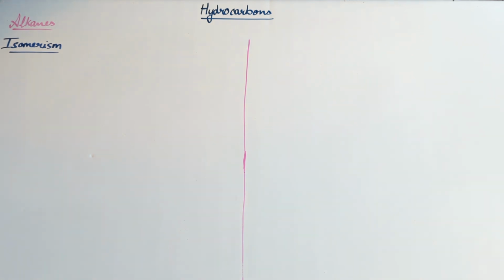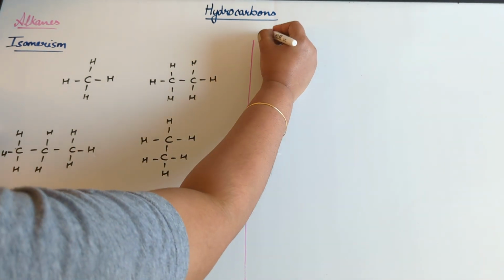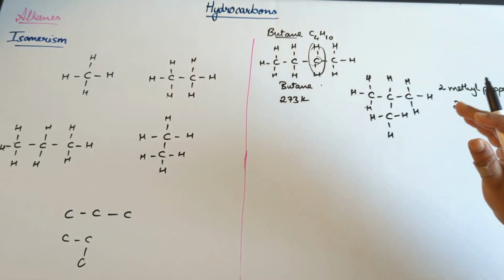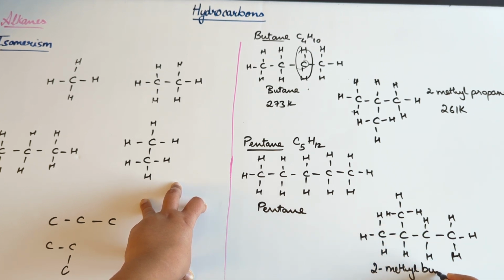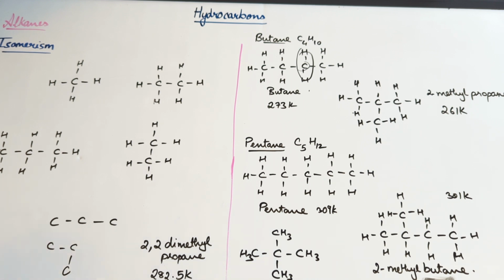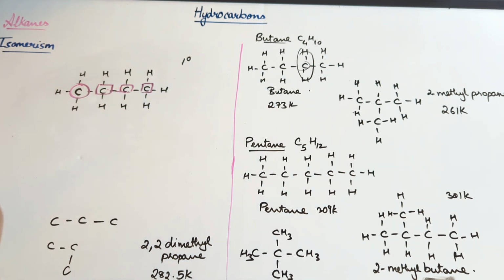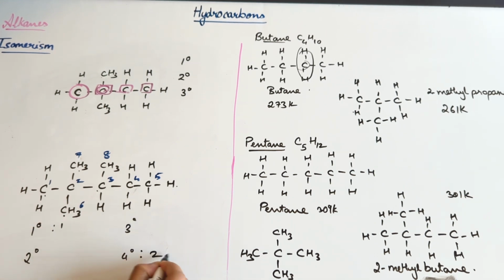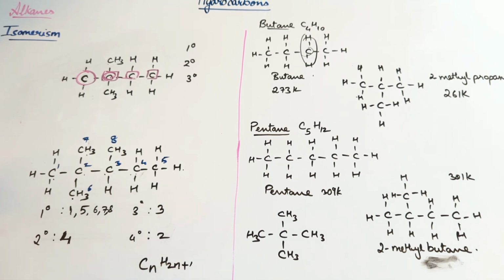Alkanes: Nomenclature and Isomerism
This video is the second topic of the thirteenth chapter (Hydrocarbons).
Draw the isomers of butane and pentane. What isomerism do these alkanes show?
What is structural isomerism?
Identify the primary, secondary, tertiary and quaternary carbon atoms.
Topicwise Notes:
Check out the next video on the topic- Alkanes: Nomenclature Table (In the textbook) and Structure from the name